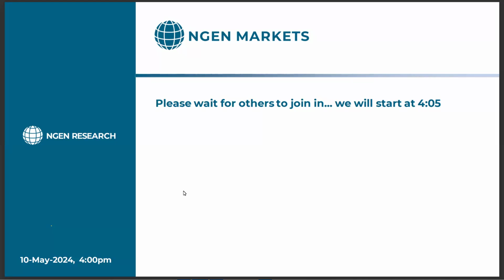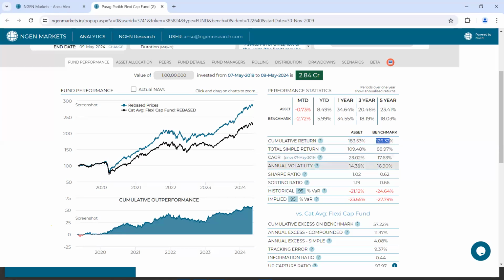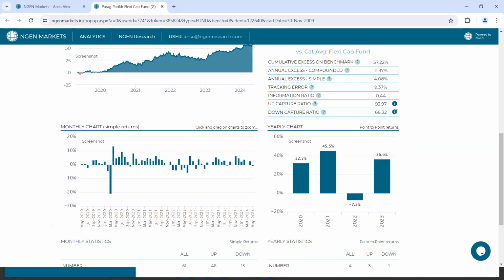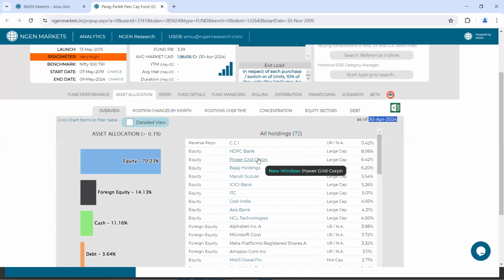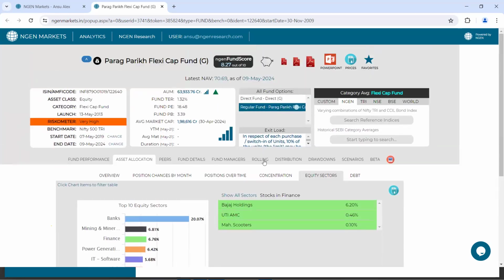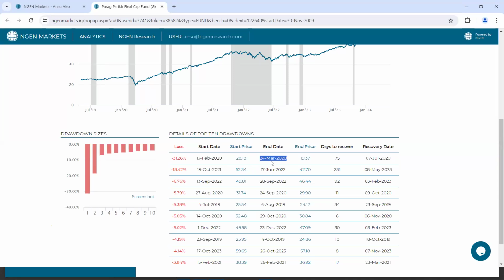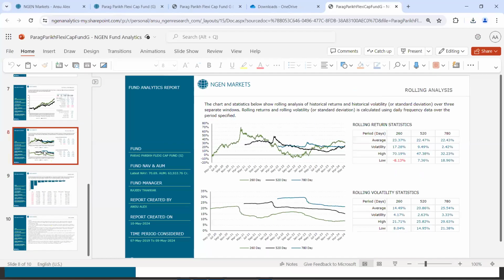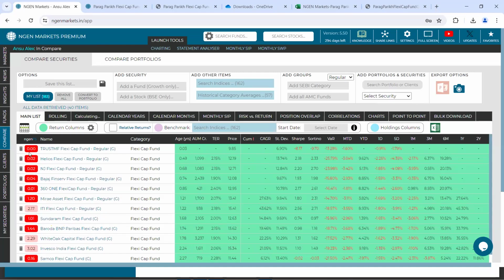Mutual Fund Analytics | Training on 10th May 2024 | Webinar Series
A detailed session on effective ways of analysing Mutual Funds performance with dynamic benchmarks. Furthermore, we have also discussed some key analysis tools such as Holding Analysis, Peer Comparison, Rolling Analysis & Scenario Analysis.

Our platform gives you a complete quantitative analysis:
1.Current and historical fund holdings
2.Complete Performance Statistics
3.Historical and Implied Value-at- Risk
4.Rolling Returns
5.Rolling Volatility or Standard Deviations
6.Scenario Analysis
7.Draw-down analysis and recovery timelines